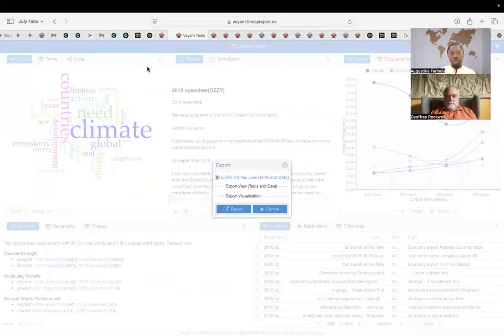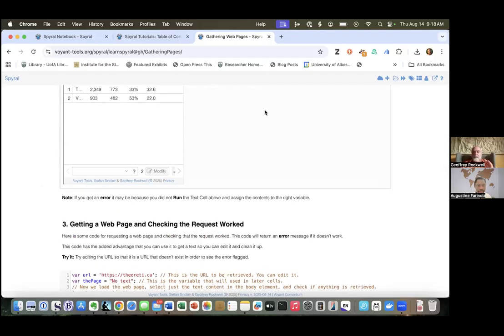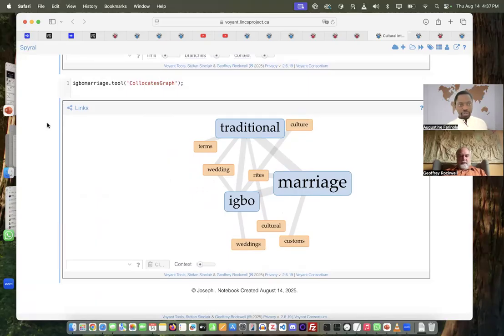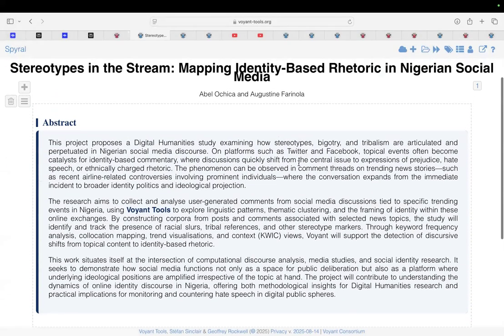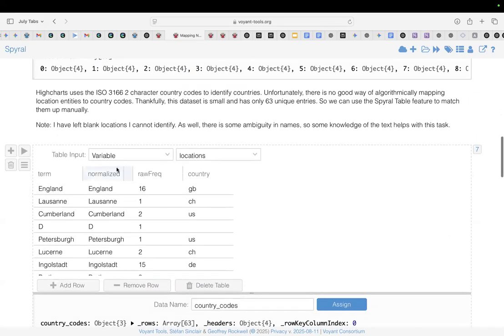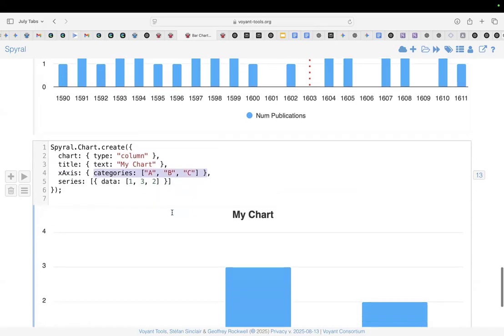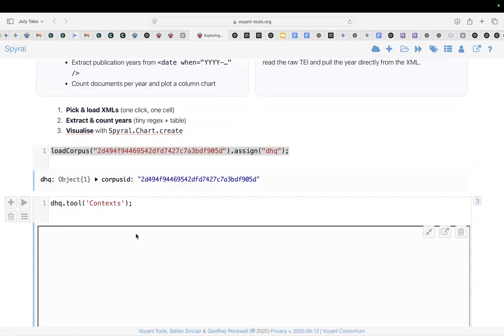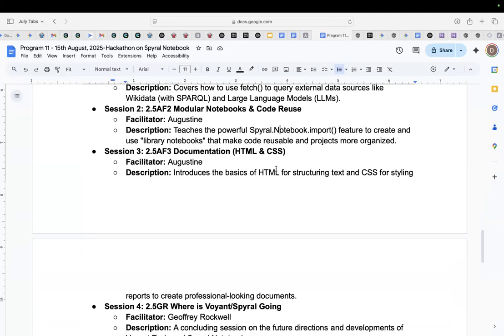DAY4_HIGHCHARTS AND OTHER VISUALIZATIONS IN SPYRAL NOTEBOOK